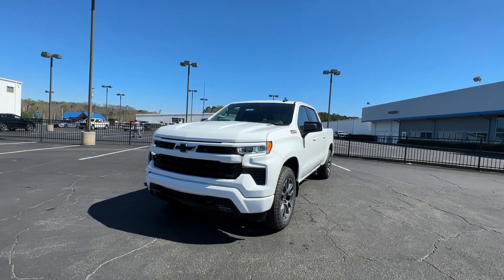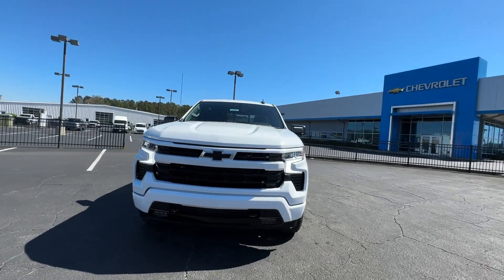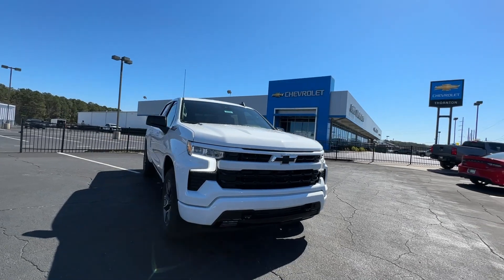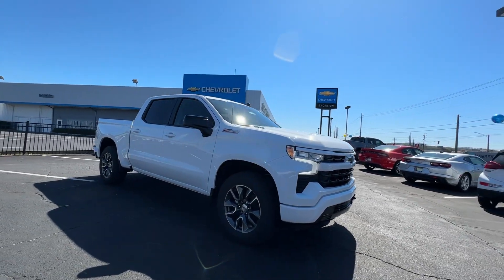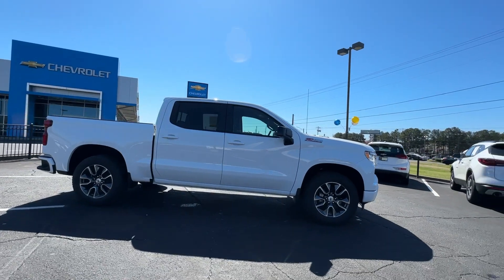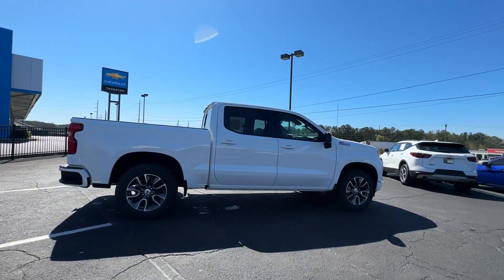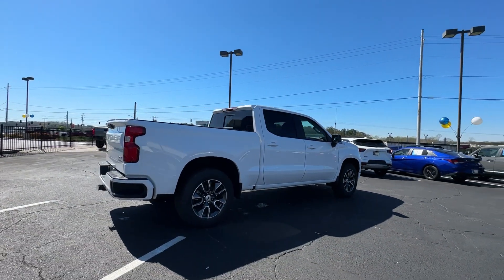2024 Chevrolet Silverado_1500 Lithia Springs, Douglasville, Powder Springs, Smyrna, Atlanta, GA 2485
Summit White New 2024 Chevrolet Silverado_1500 RST available in Lithia Springs, Georgia at John Thornton Chevrolet. Servicing the Douglasville, Powder Springs, Smyrna, Atlanta, GA area.